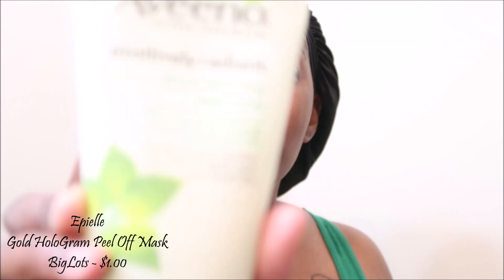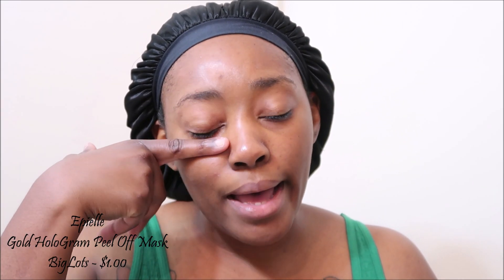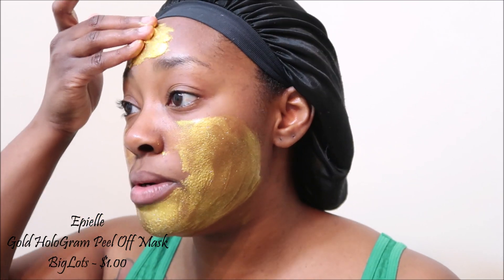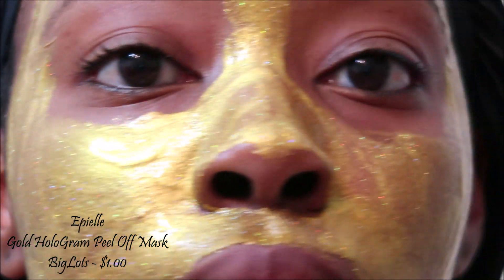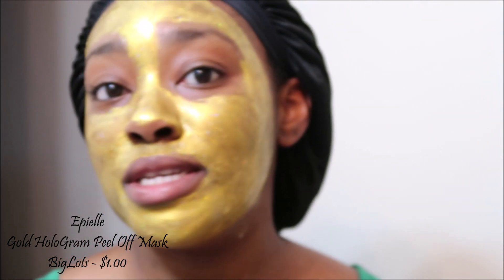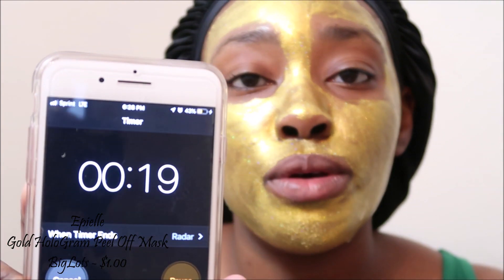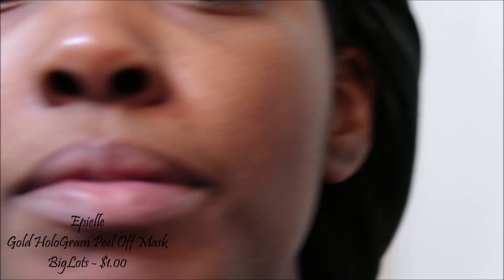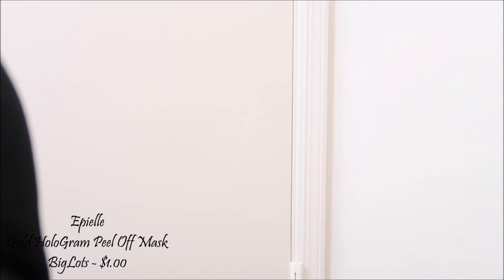Epielle Gold HoloGram Peel Off Mask $1 | Cheap Gold Mask | LifeAsBrittany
A Day in the life of a working mom of 2 vlog/ DAILY MOM VLOGS

I am a mom of two; a daughter Brandy she's 4 years old. I also have a son Donte' he is 9 years old.

Camera: Canon G7X Mark II / Canon Powershot G7X Mark II